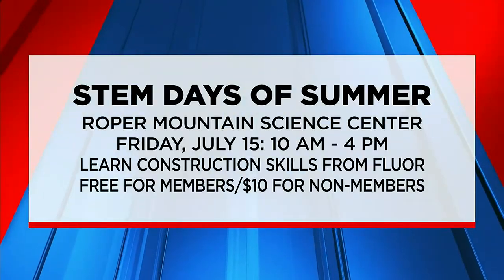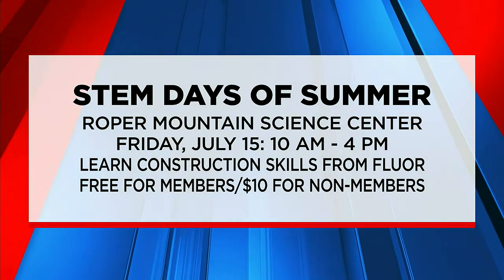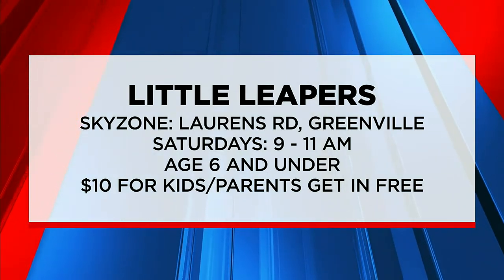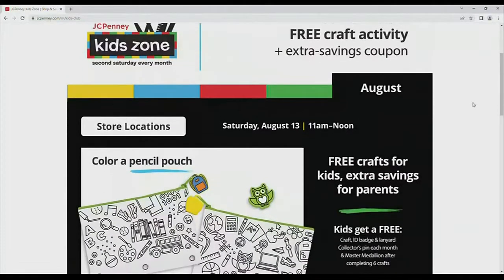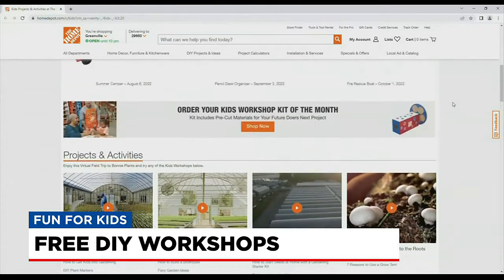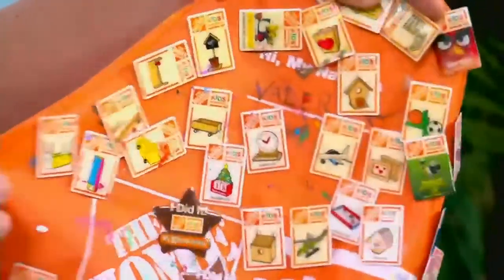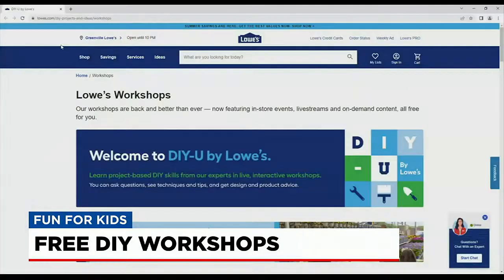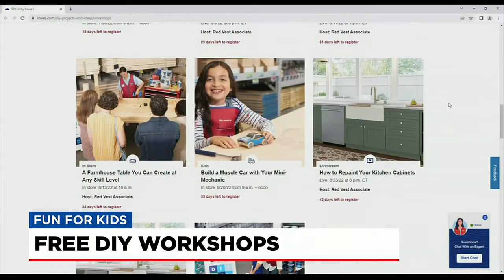Handy fun for kids with DIY Workshops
Kristina Hernandez from Kidding Around Greenville talks about opportunities kids have to learn hands on skills at DIY Workshops held at places like Home Depot, Lowe’s and JC Penney.